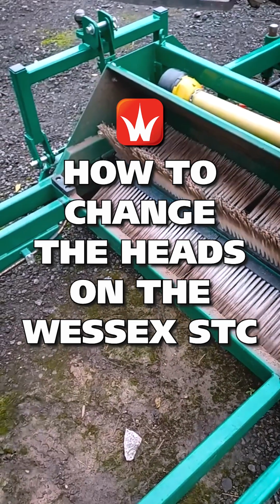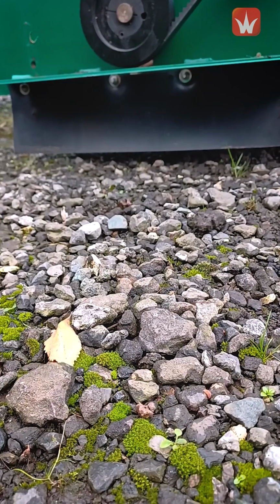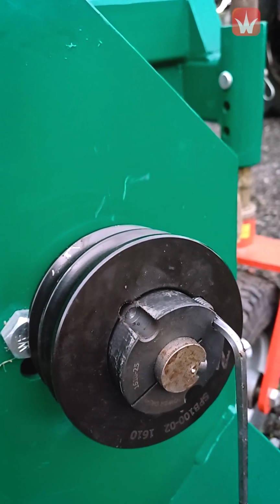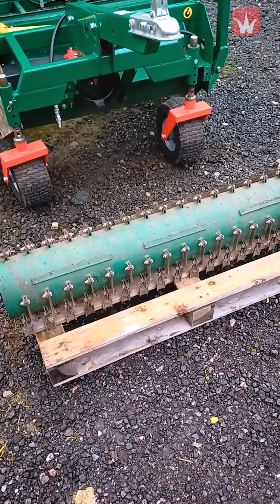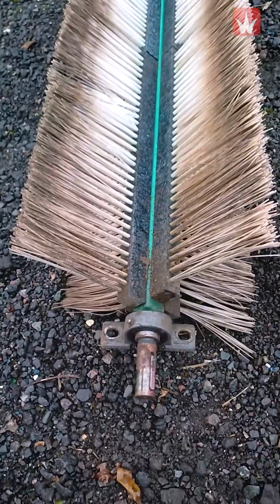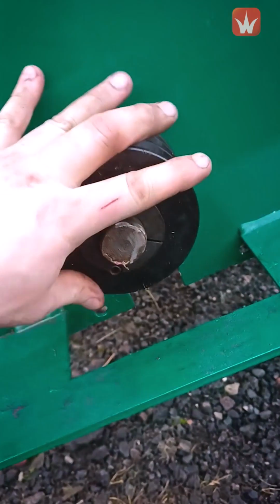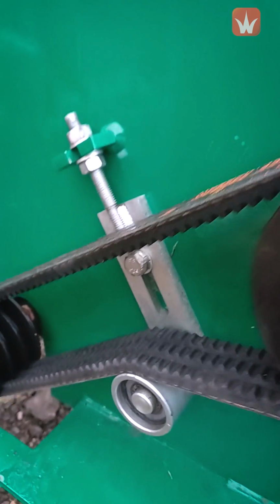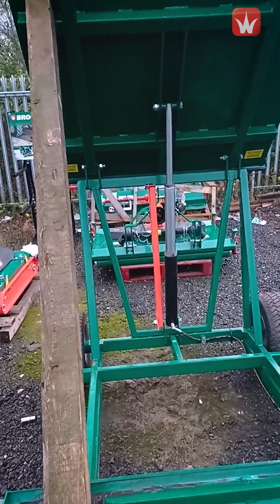Changing the Sweeper Head on the Wessex STC is Simple!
Learn step-by-step how to change the heads on your Wessex STC Sweeper Collector! 🛠️ A

Whether you're maintaining your equipment or upgrading for efficiency, we've got you covered with this easy-to-follow tutorial.

Watch now and keep your operations running smoothly!